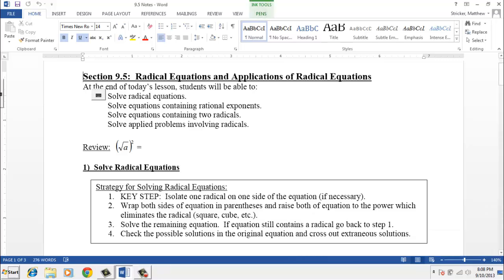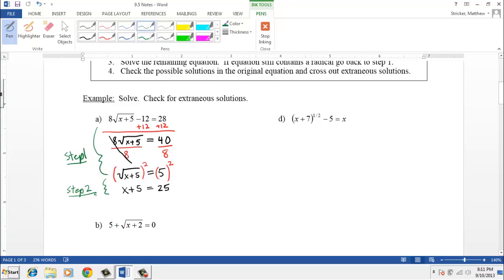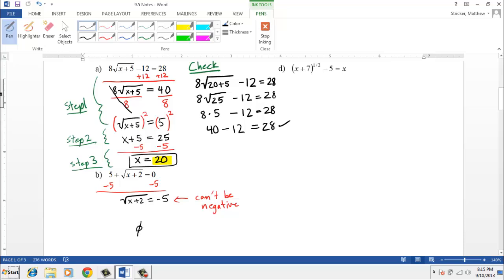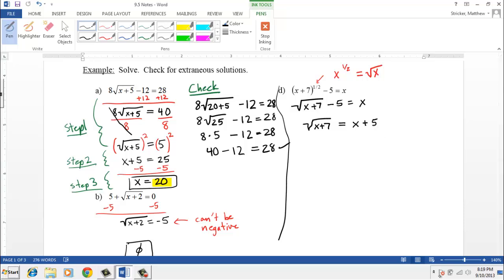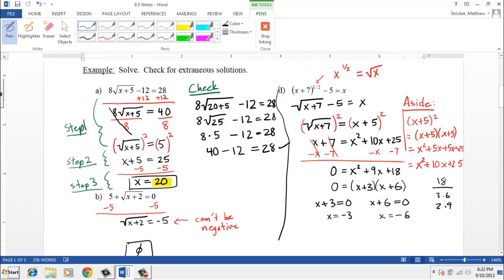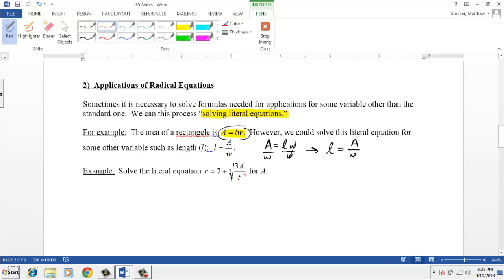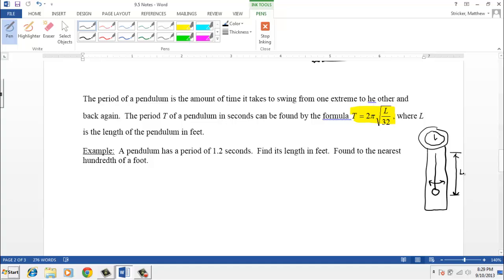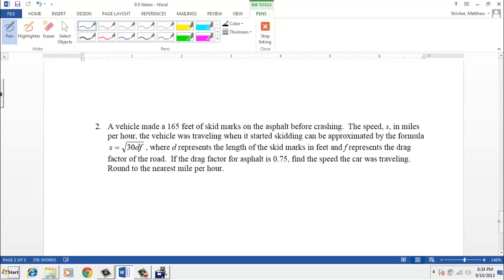Section 9.5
Students will learn how to solve radical equations and solve applied problems involving radical equations.